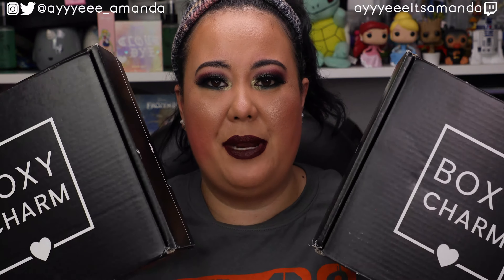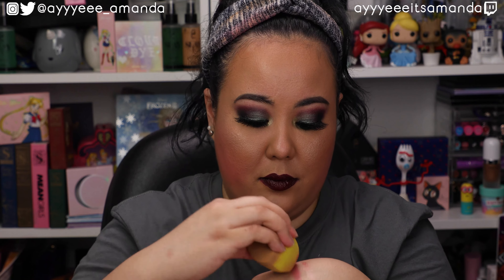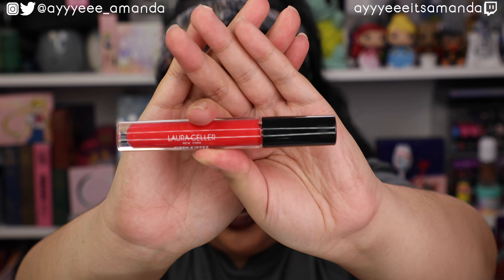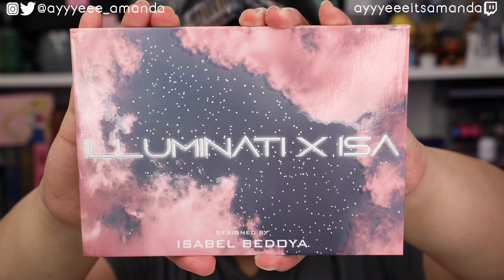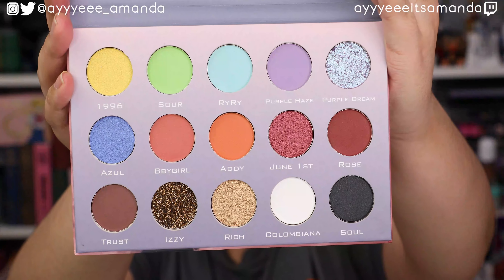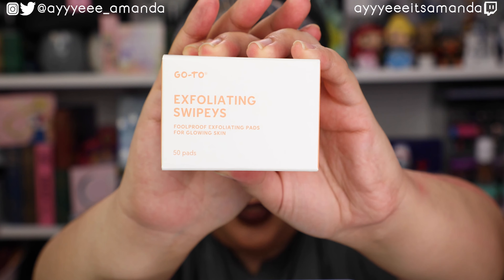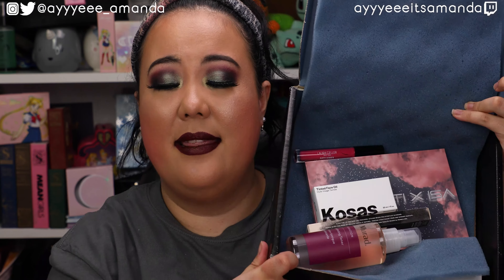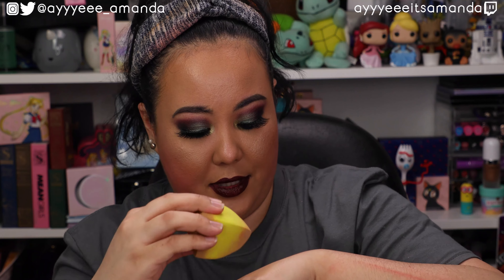BOXYCHARM PREMIUM OCTOBER 2020 UNBOXING || Two Different Profiles No Variation || ayyyeeeitsamanda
📬PR & LETTERS📬
ayyyeeeitsamanda